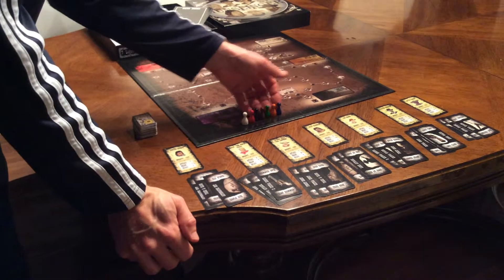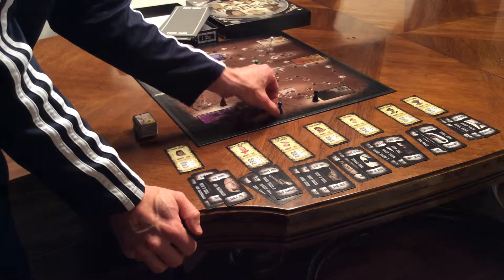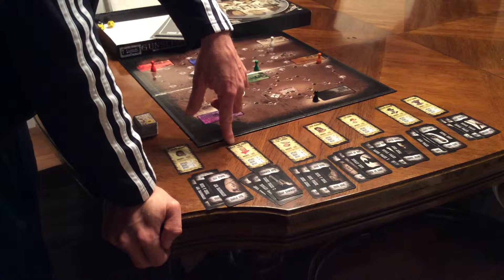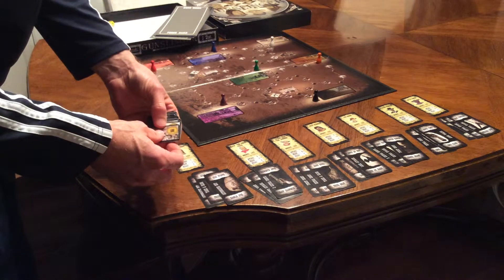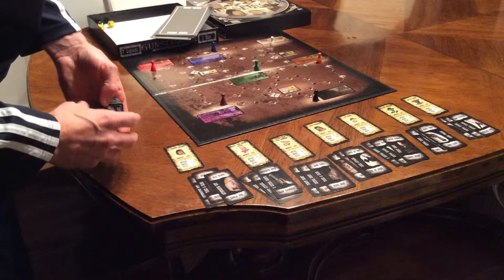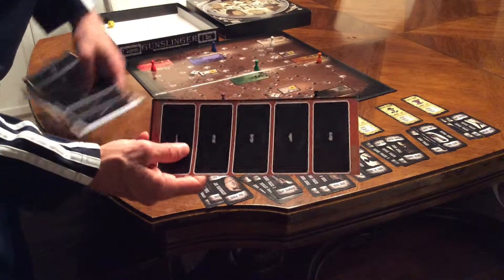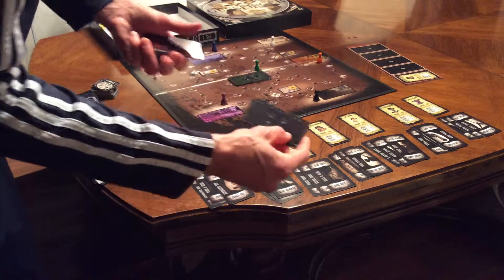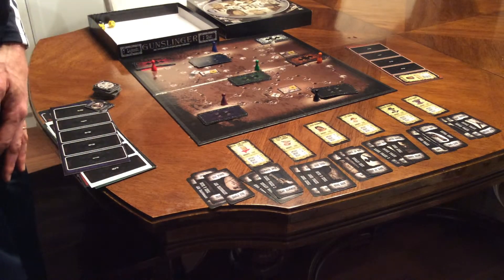Video 4 - Roundup Setup